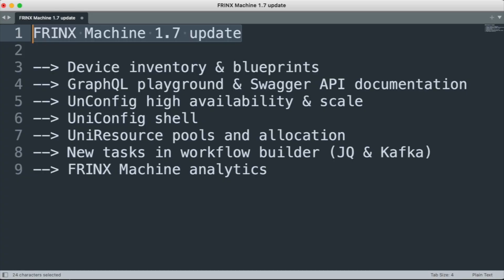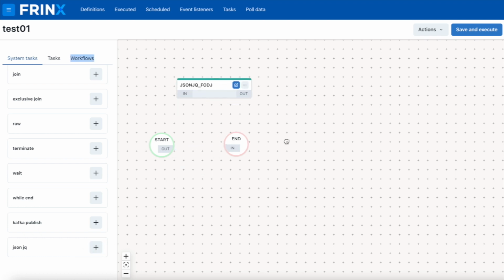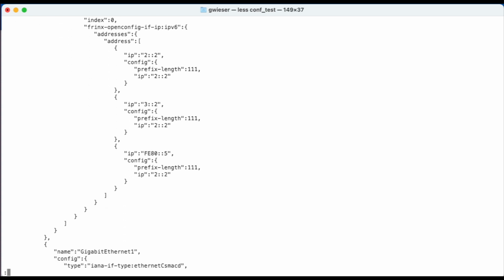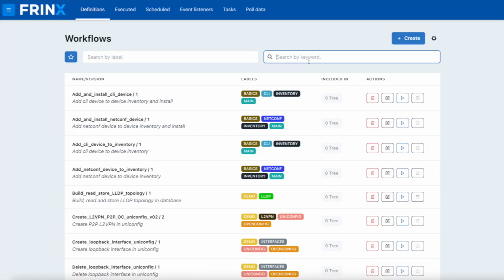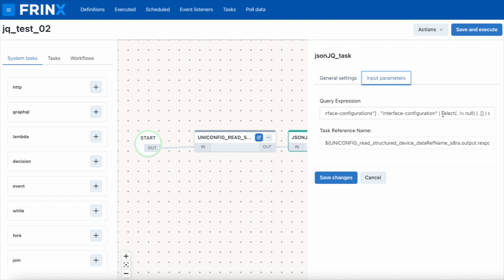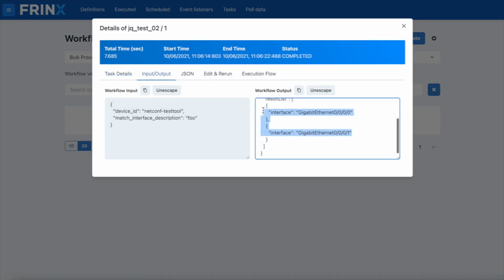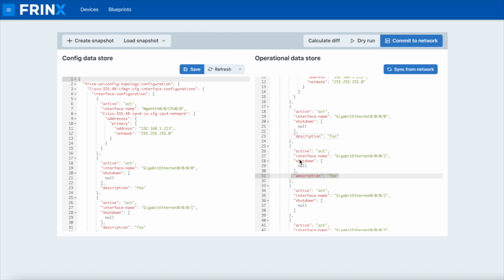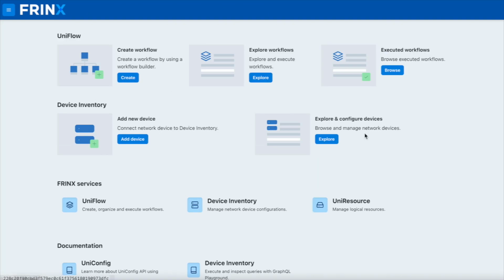FRINX Machine 1.7 update - part 6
A closer look at the new features of FRINX Machine 1.7. This video provides an overview of two new tasks in the workflow builder, the JSON JQ task and the Kafka publish task.